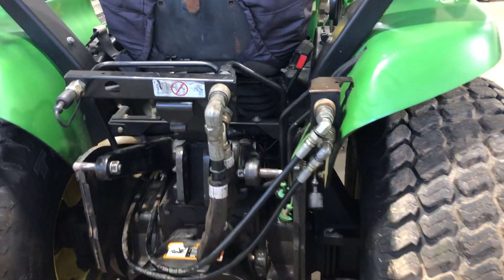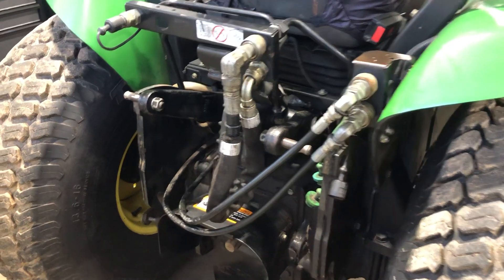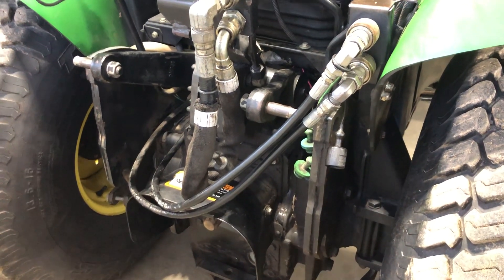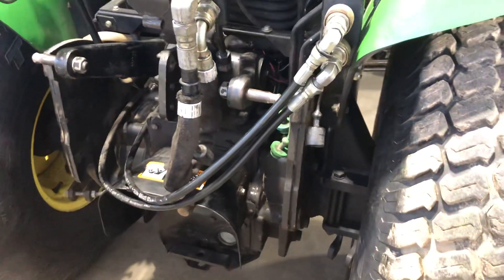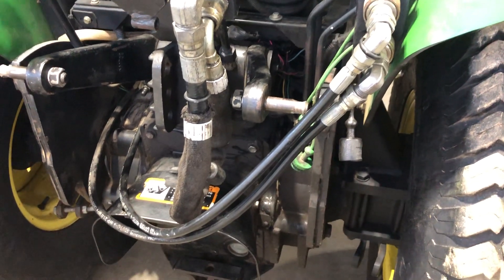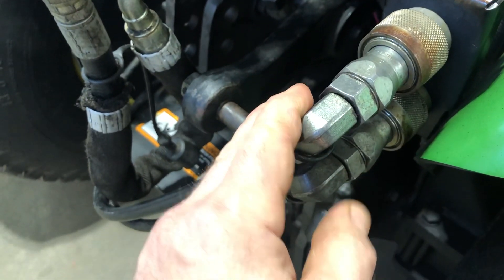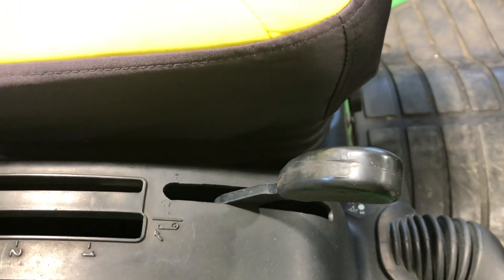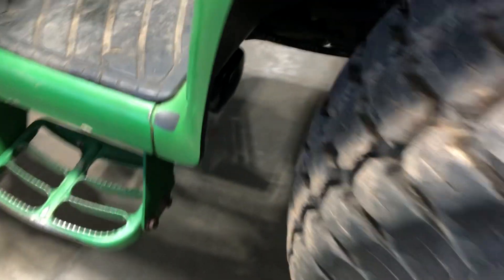John Deere Tractor Belly Mower Hydraulics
John Deere Tractor 4210 Belly Mower Hydraulics and how to connect belly mower hydraulics